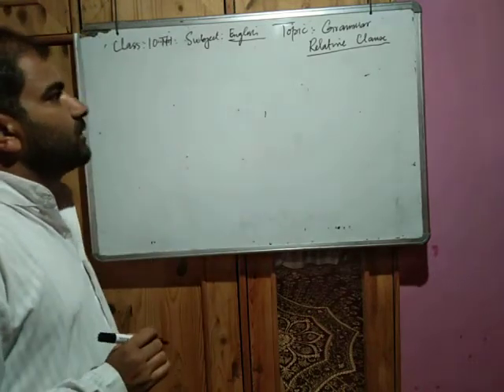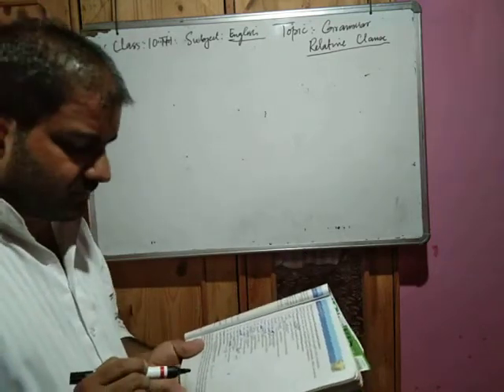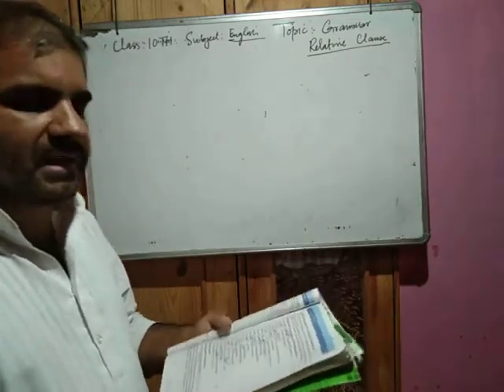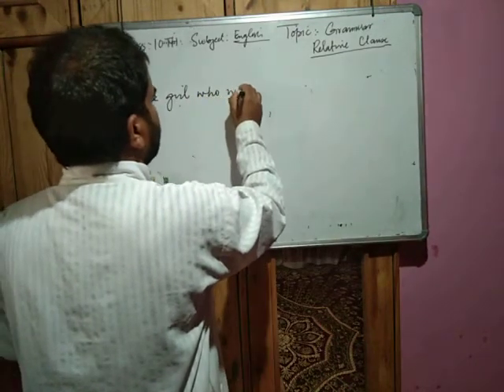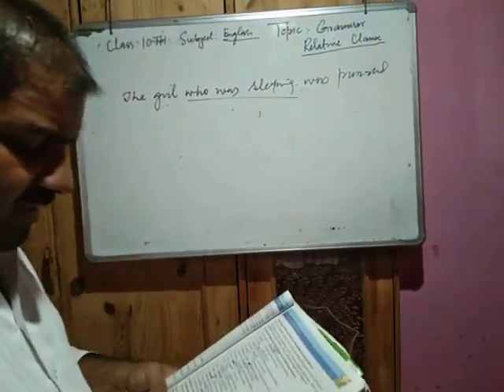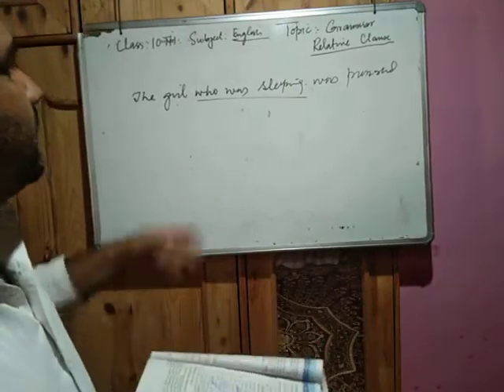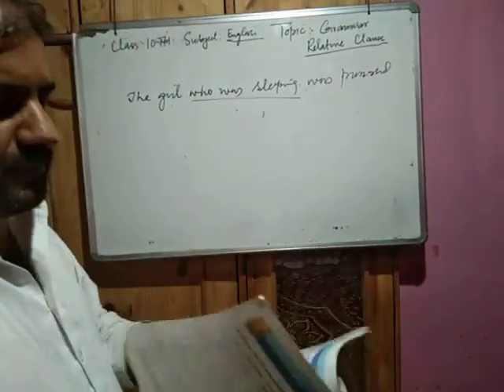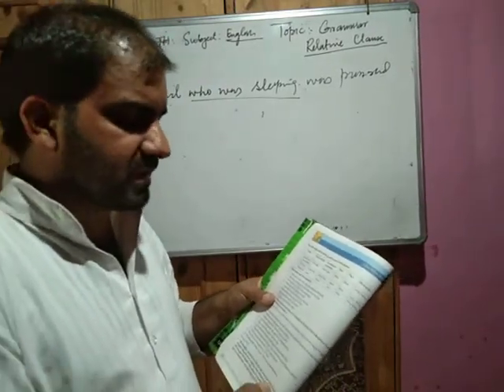10TH REALATVE CLAUSE 1